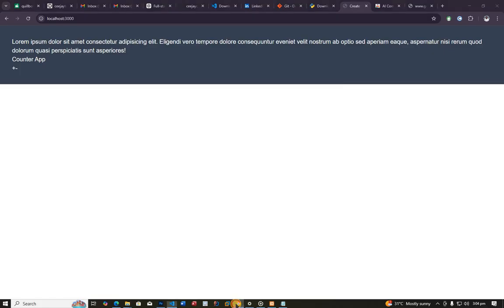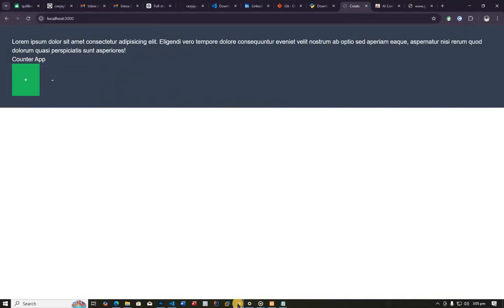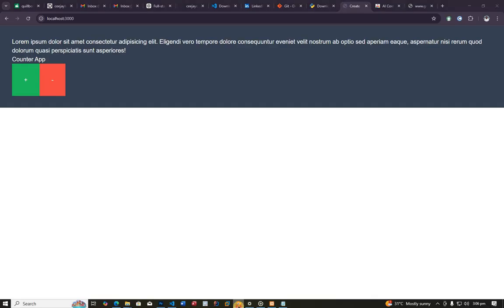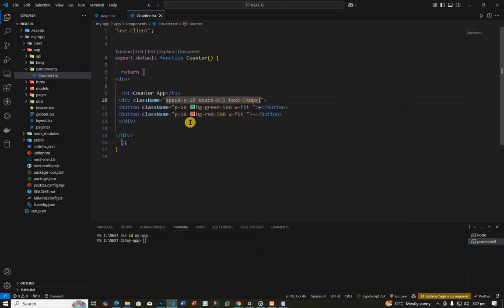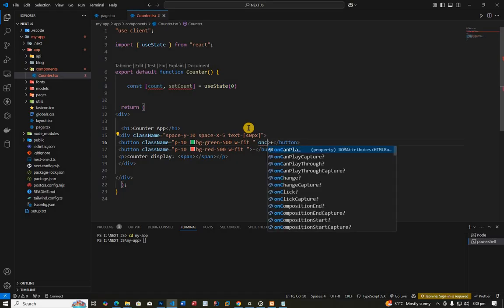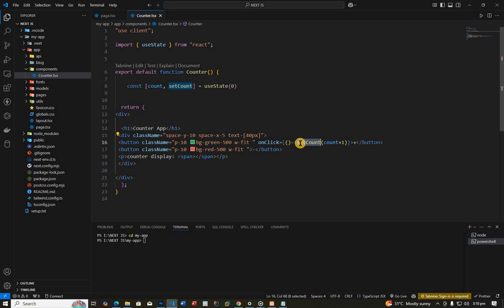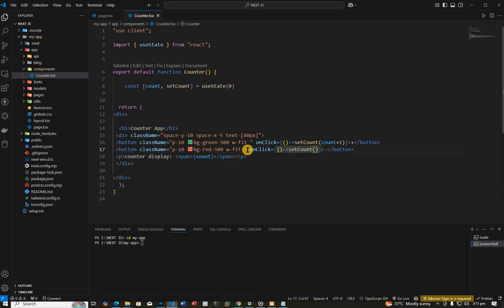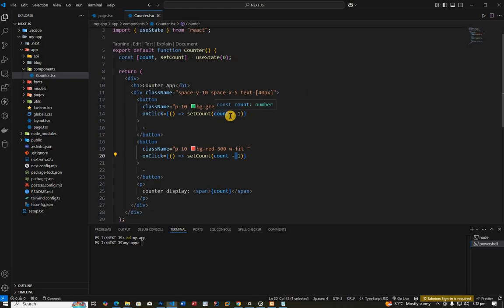Build Simple Counter App - Next.js Course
This video is a tutorial on building a counter application using Next.js, focusing on the logic behind implementing functionality with two buttons for increasing and decreasing the count. The tutorial guides viewers through the process of creating a simple yet effective counter feature using React's state management.
To begin, the tutorial emphasizes setting up a Next.js project where the core logic revolves around managing a counter state. The useState hook is utilized to create a state variable that holds the current count. Viewers will learn how to create two functions: one to increment the count when the "Increase" button is clicked and another to decrement it when the "Decrease" button is pressed.